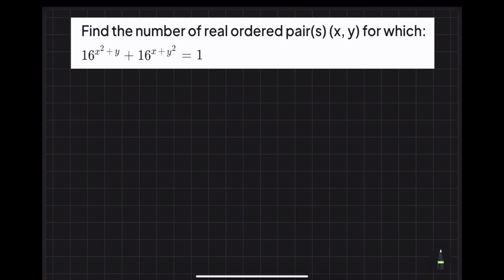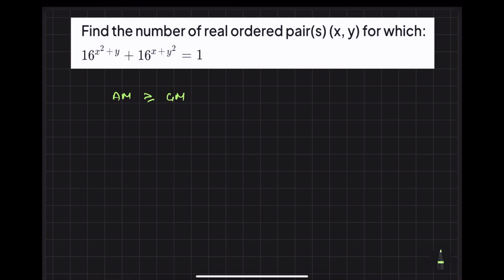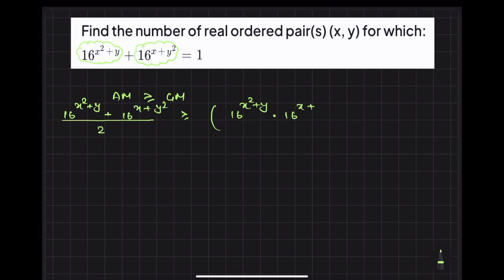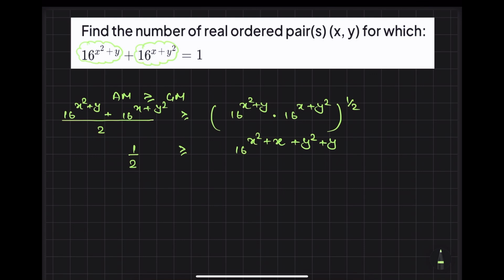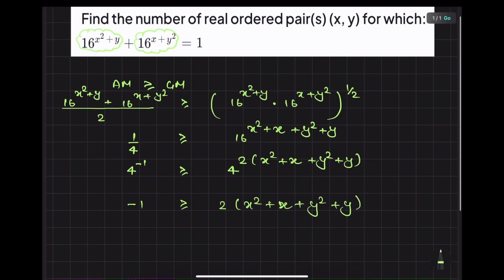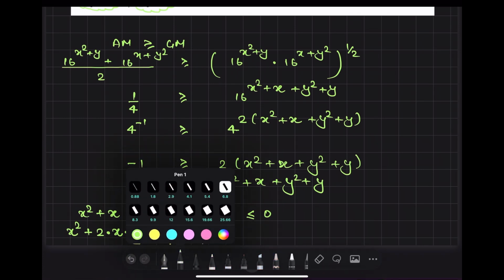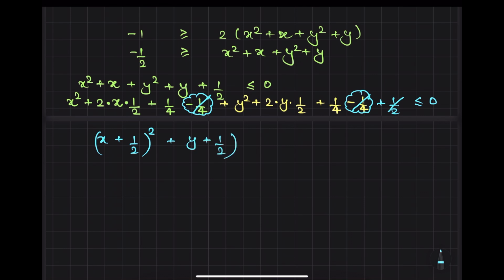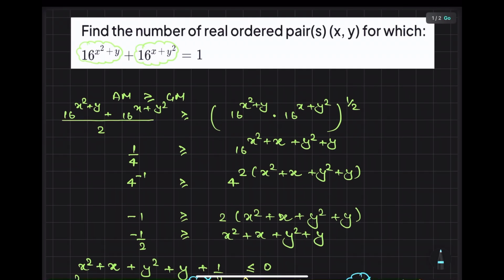H2_The number of real ordered pair(s) (x,y) for which 16^x^2+y +16^x+y^2=1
Series & Summation

Special Series

Telescopic Series